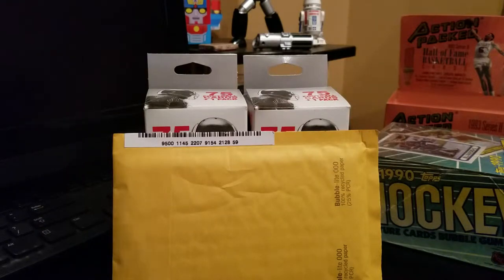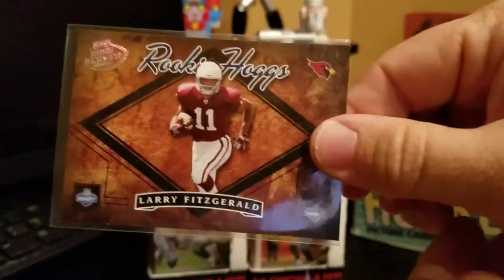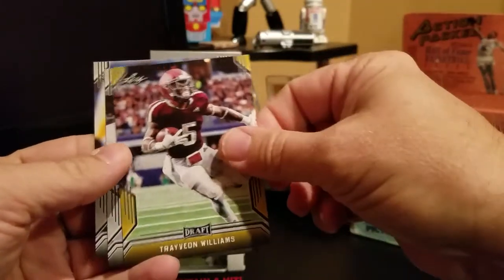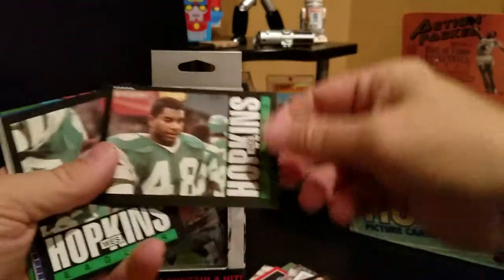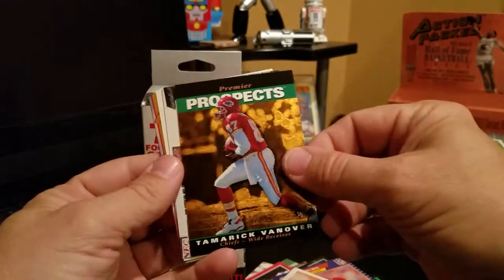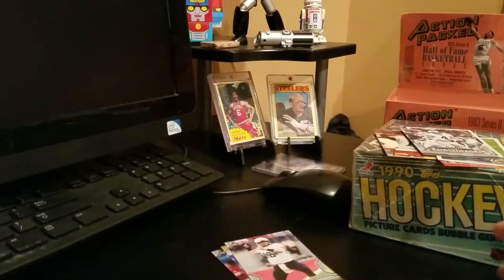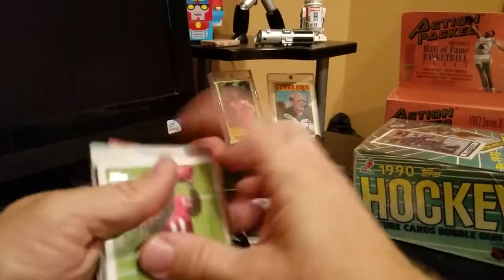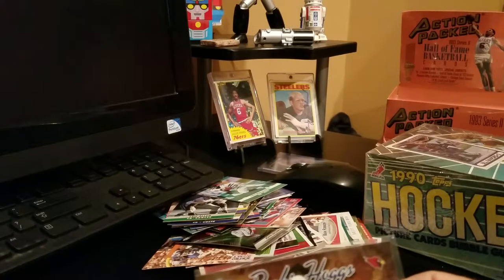It's Fairfield Friday!!!